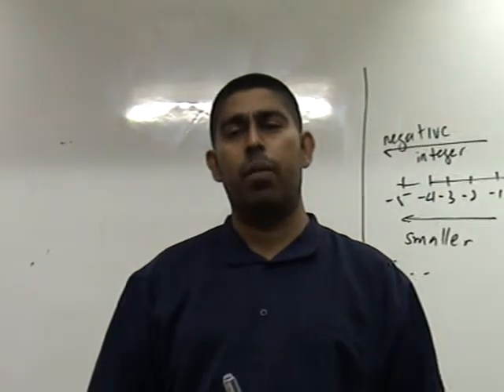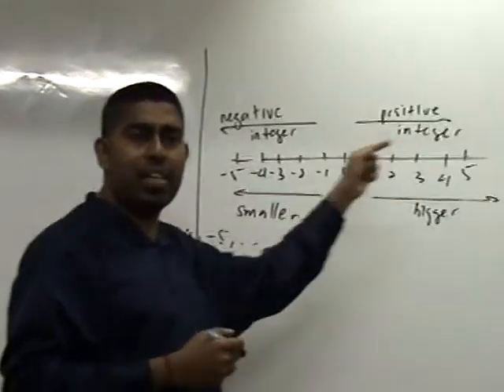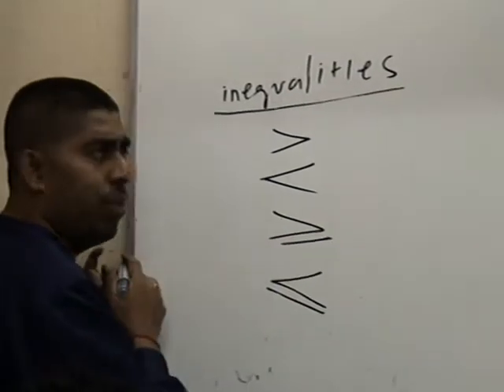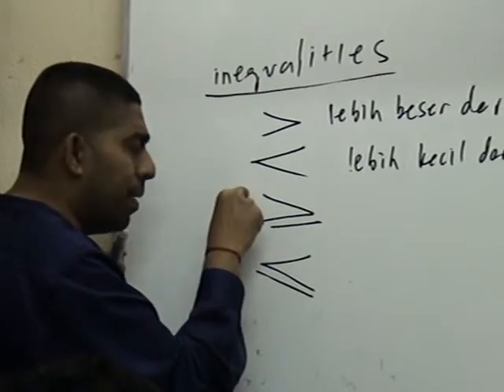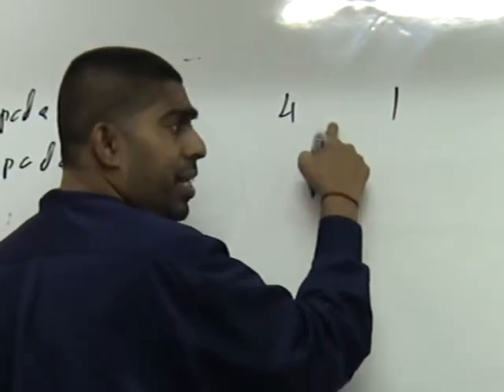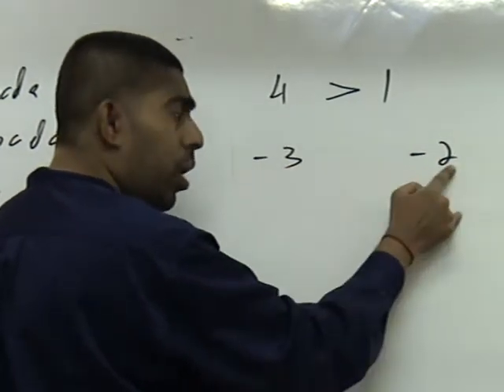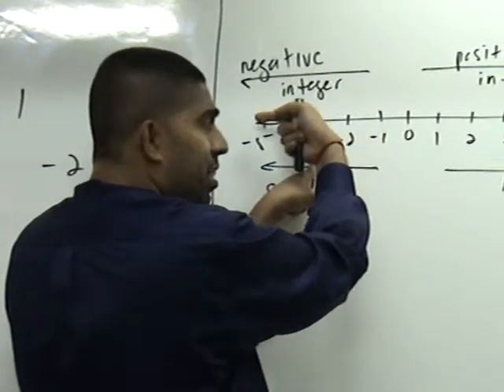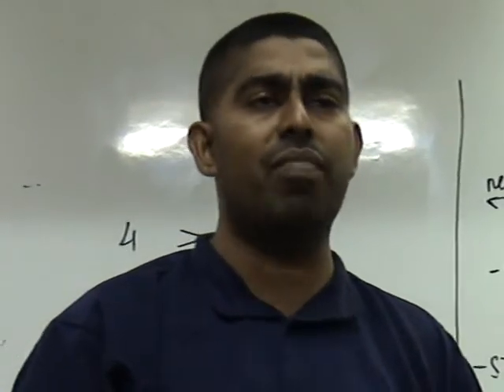Integers Part 2 - Cikgu Vijay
Best Mathematics Teacher - Cikgu Vijay - 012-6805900